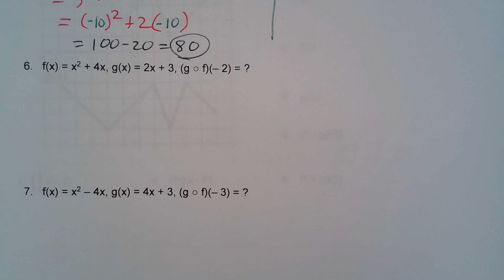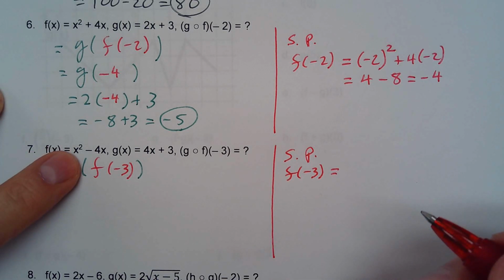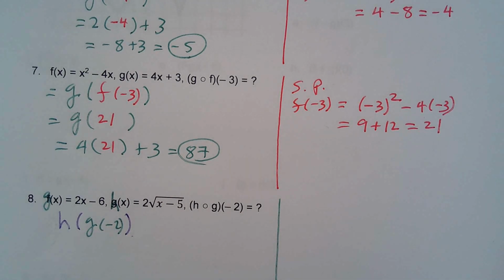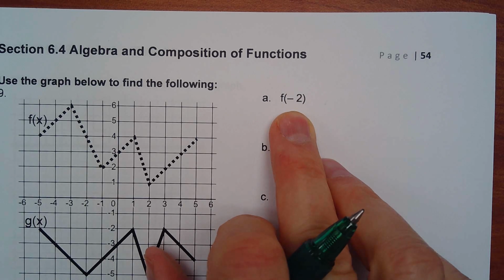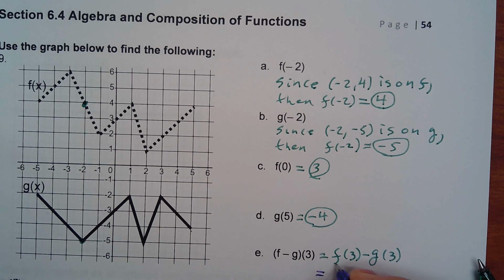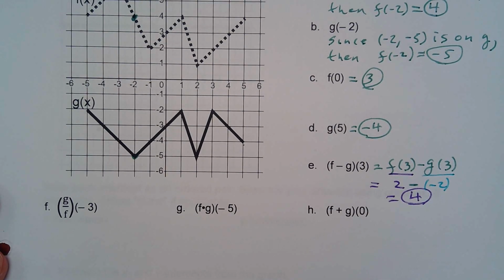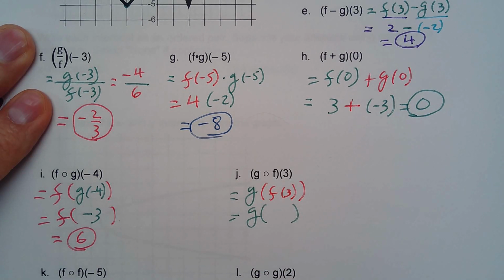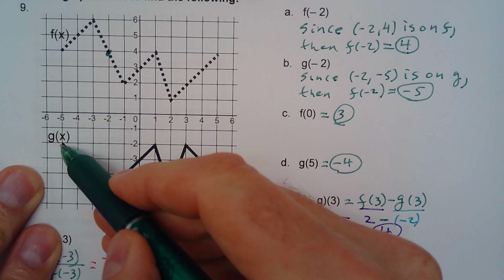Section 6.4 Additional Exercises Part II